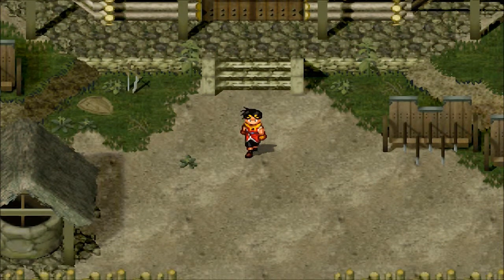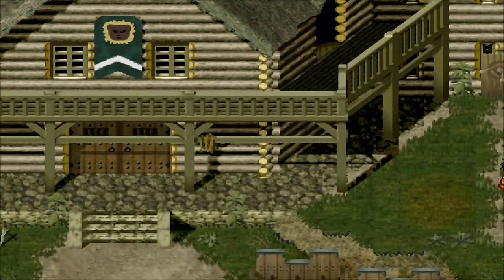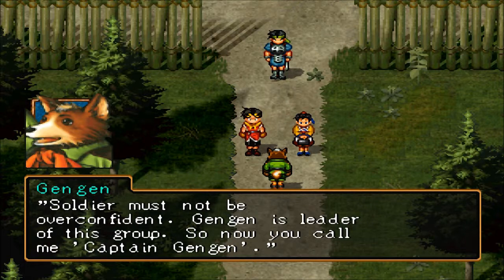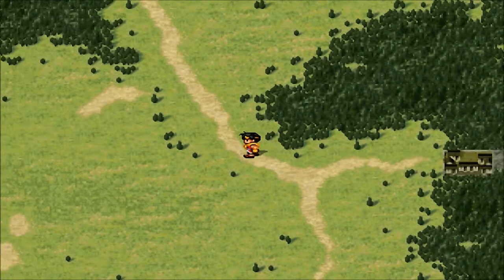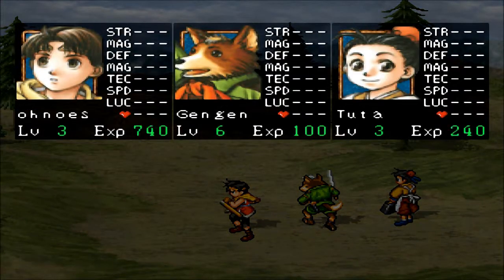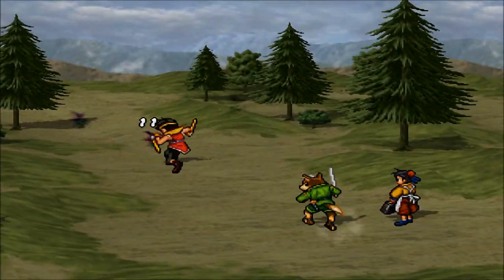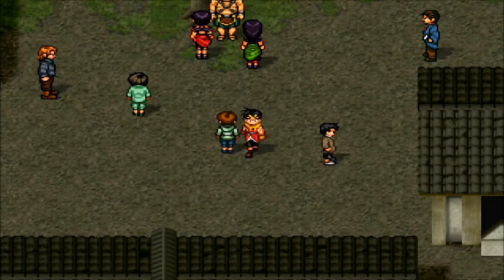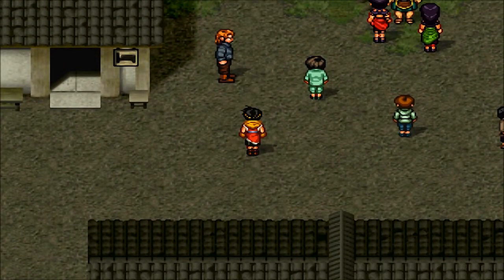RPGs You Should Play: Suikoden II First Look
Another installment of RPGS You Should Play, this time it's an adventure that I've never played before, but am enamored with right from the start. This is just a brief look, I'll have a final thoughts video when I get farther/complete the game. Enjoy!